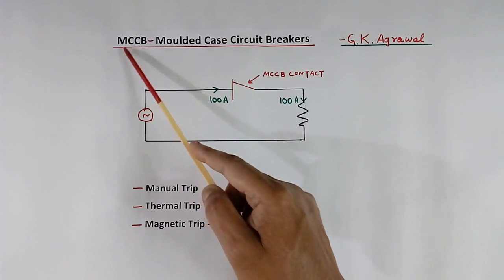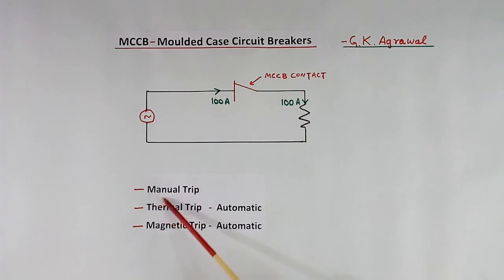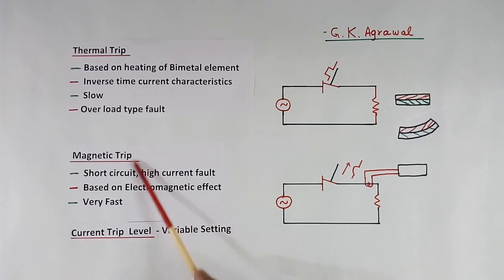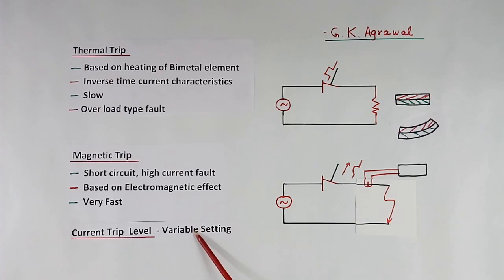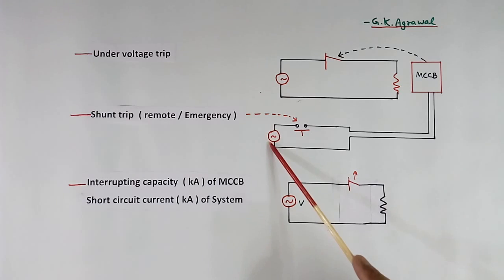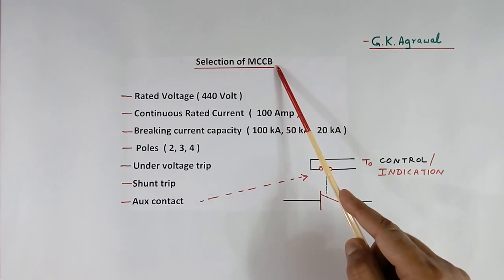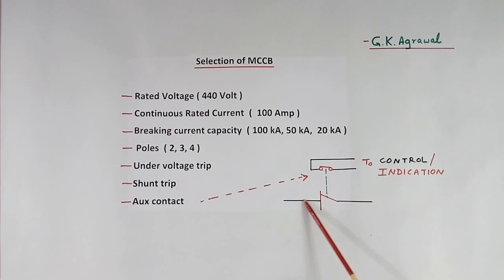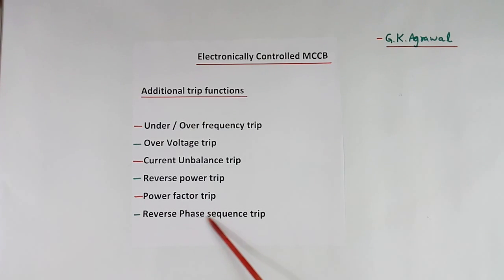What is MCCB Circuit Breaker | Magnetic vs. Thermal trip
MCCB circuit breaker working principle is explained in this video. The difference between magnetic & thermal trip is explained in this video tutorial. Full for of MCCB is Moulded Case Circuit Breaker. MCCB Circuit Breaker is an electromechanical device which protects an electrical circuit from overload and short circuit. What is MCCB, Moulded Case Circuit Breaker concept, how it works is explained in the lecture on electricity & electrical engineering? Educational video tutorial on electrical engineering, 155 by G K Agrawal.

The lecture is given by the person with industrial experience and useful for electrical, electronic communication and power electronics engineering students, project work and also Physics students.

G K Agrawal electrical video.